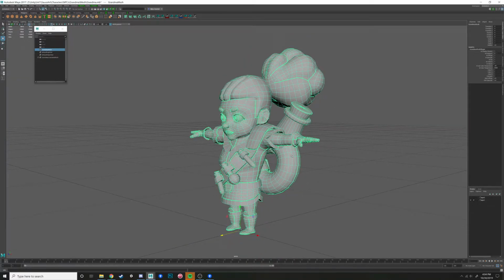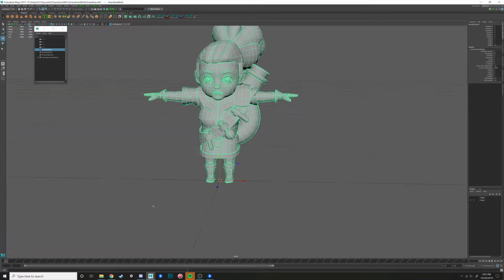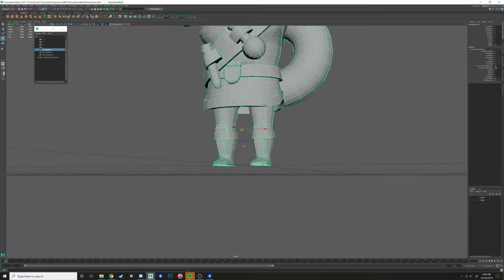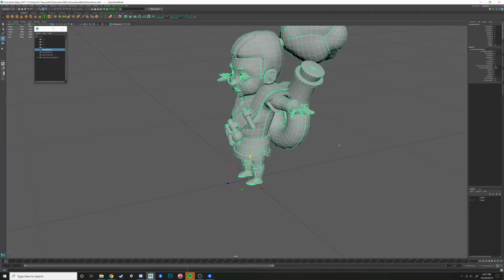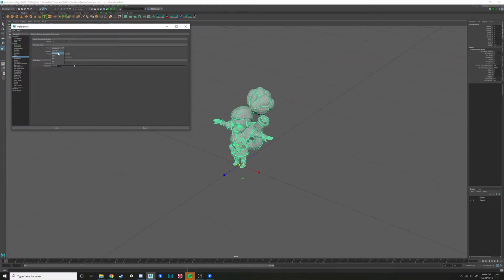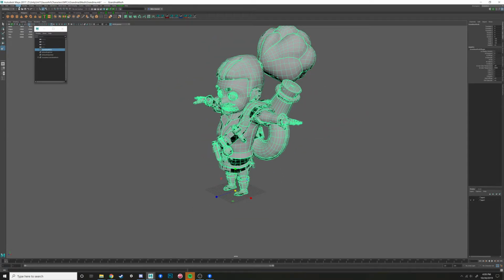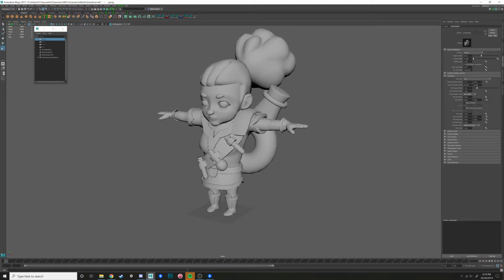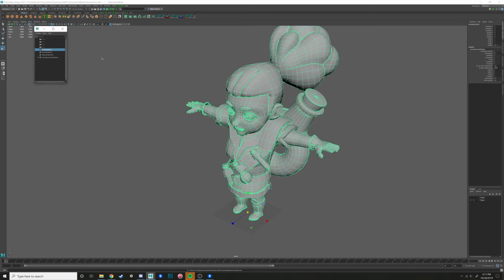File Prep For Rigging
Things you need to do before you go ahead with rigging!